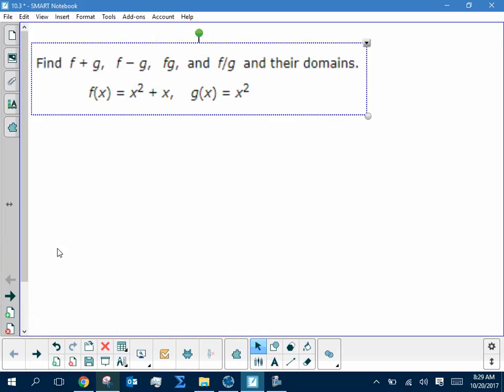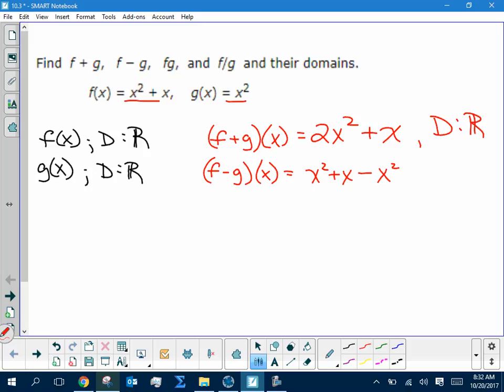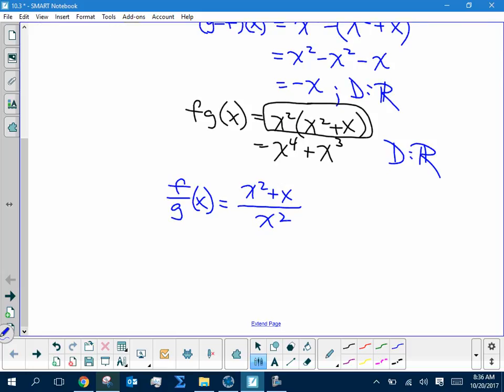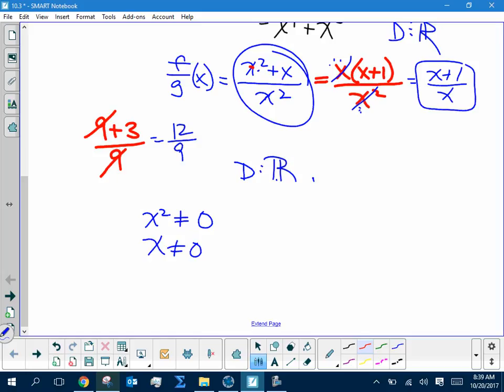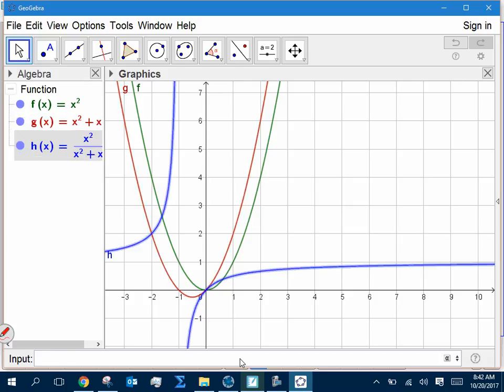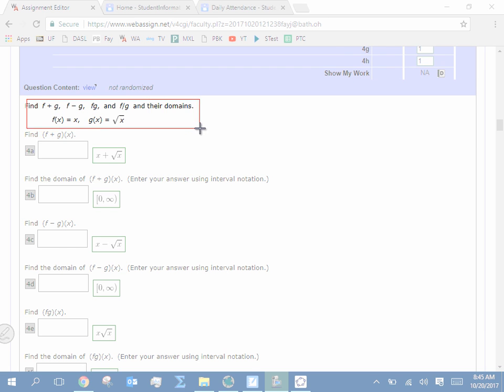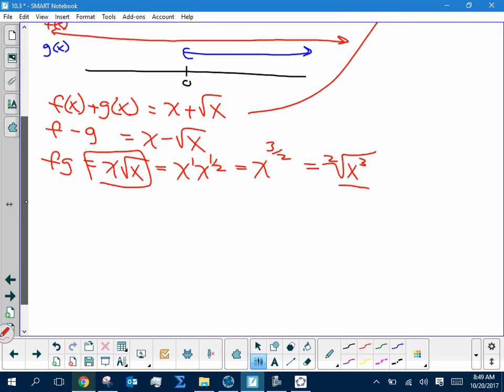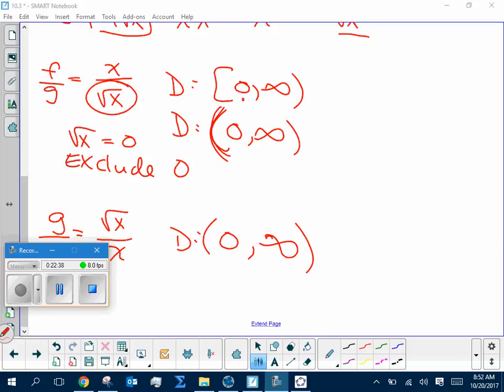10 20 hwk 2 7